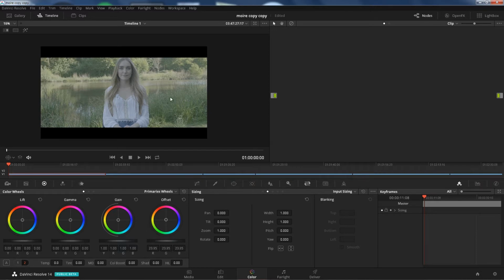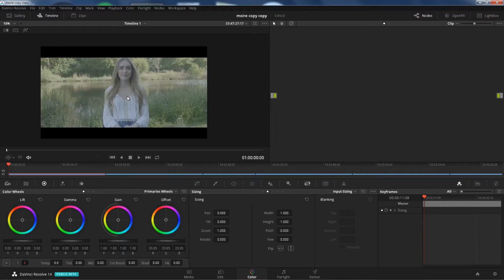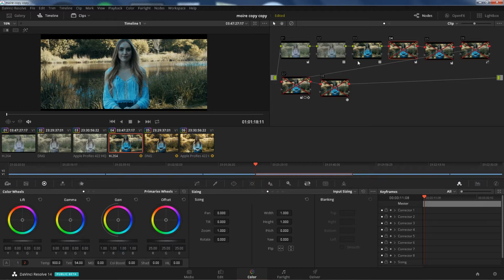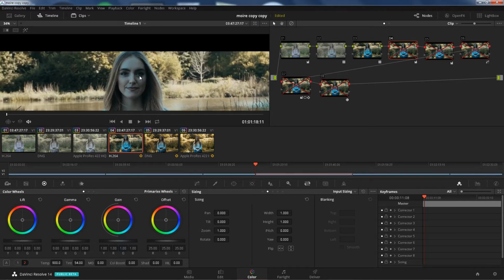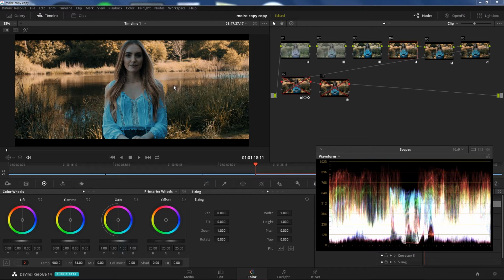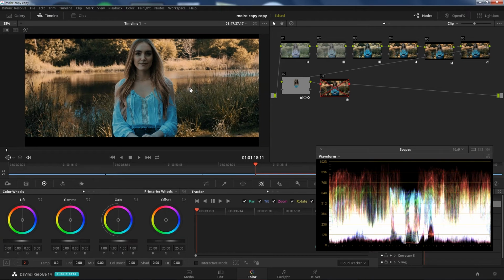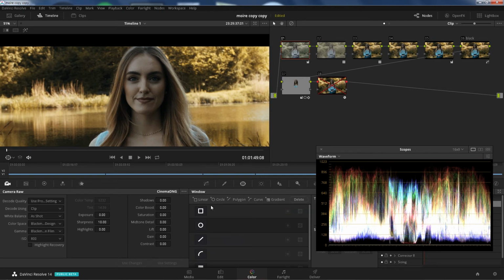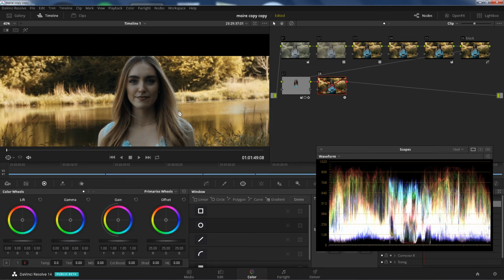GH5 vs Micro Cinema Camera